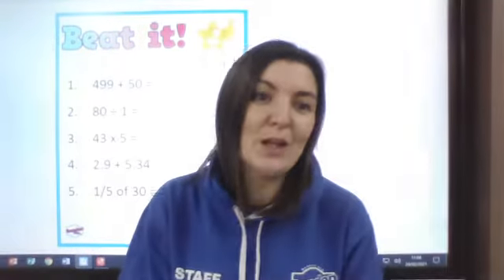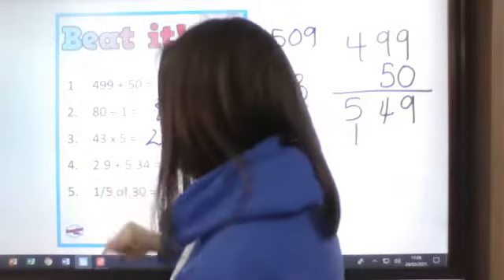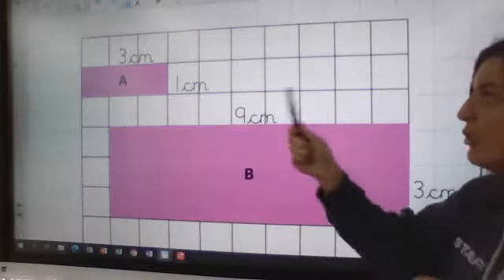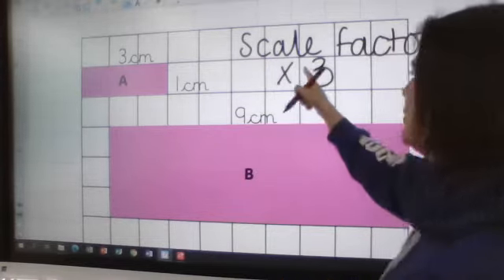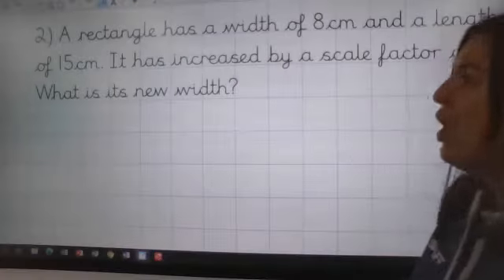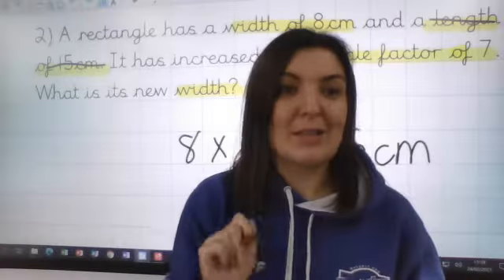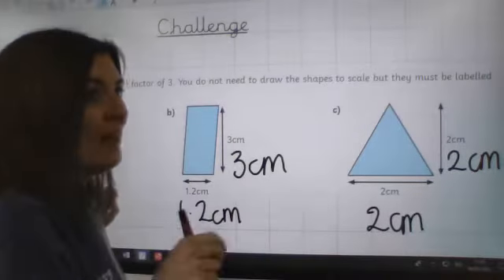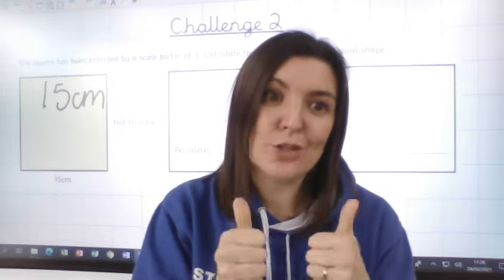Y6: 25th February Mrs Carter's Maths